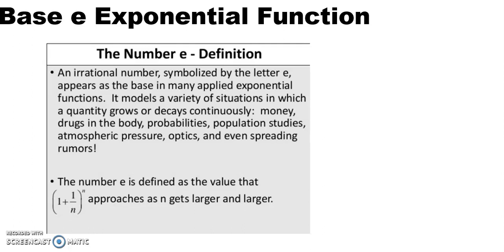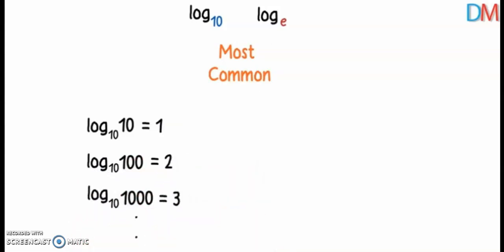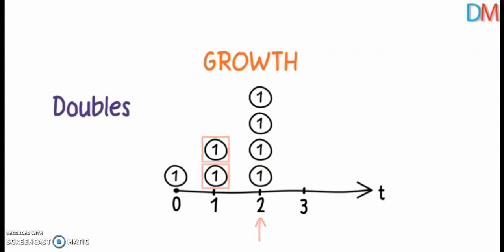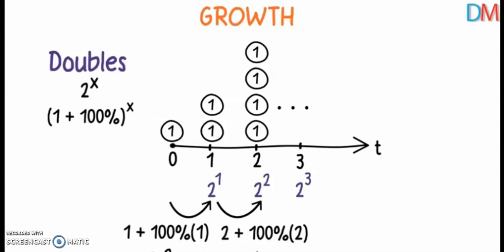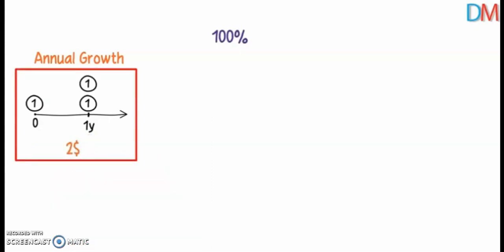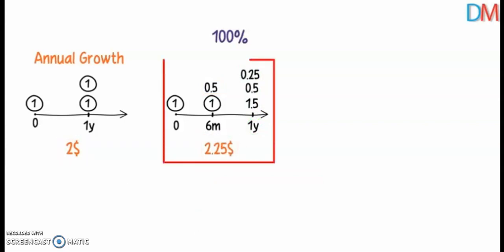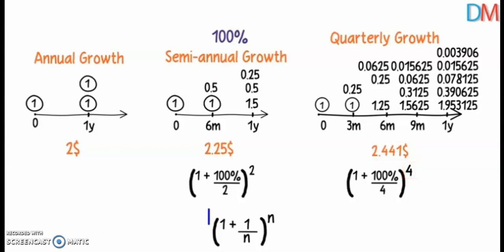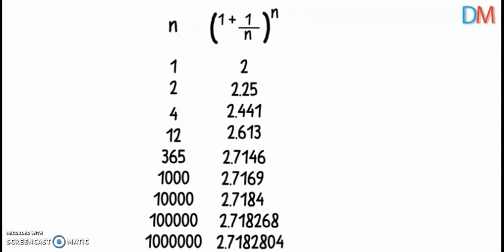FSc-II, Lecture 5 (Part 1) Base e Exponential Function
Functions. KPK, Sindh, Punjab, Balochistan, and Federal board